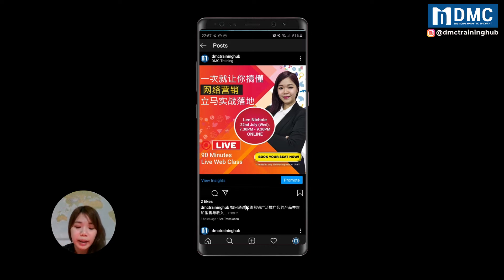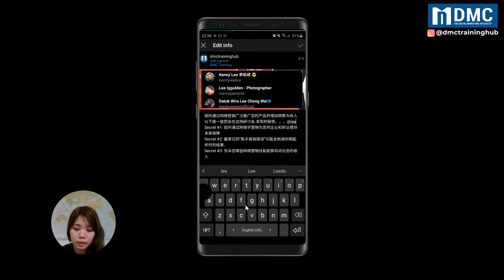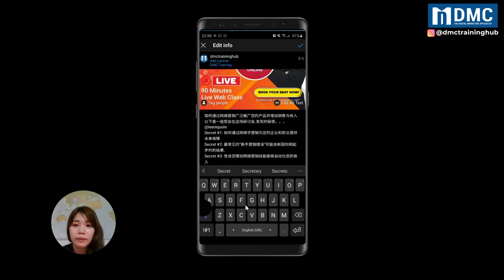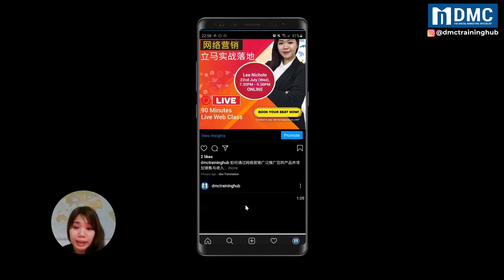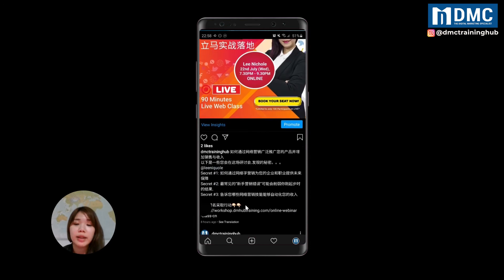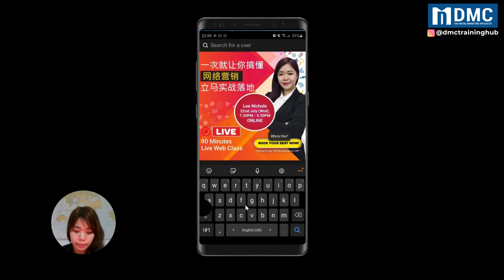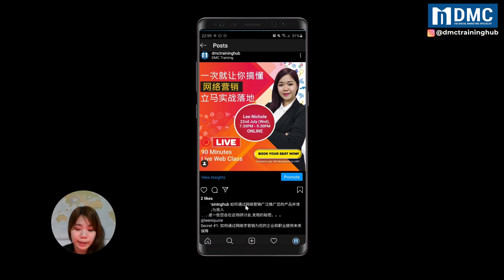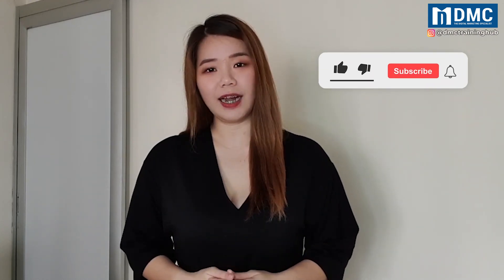How To Tag People On Instagram After Posting | Instagram Tutorial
In this video, I'll show you how to tag people on Instagram after posting in just a few clicks/step by step.

You’re In your favorite restaurant and you want to share it with others. The first thing that comes flushing in your mind is to tag the place or tag your friends on Instagram, but how? If you’re trying to tag people on Instagram, you’ve come to the right place. Sit back, relax, get yourself a cup of coffee and we’ll dive straight into it.

The questions are:
1）How do you tag someone on Insta after posting?
2）Where can I find the option to Tag?

In this tutorial, I will discuss:
0:01 - Introduction
0:44 - Tap on  the three dots
0:57 - Type in “@”
OR
1:55 - Click on Tag People

By following these steps and tricks, you are able to tag people on Instagram after posting.

In short, I am Nichole from DMC.

Hope this tutorial will help you on Instagram